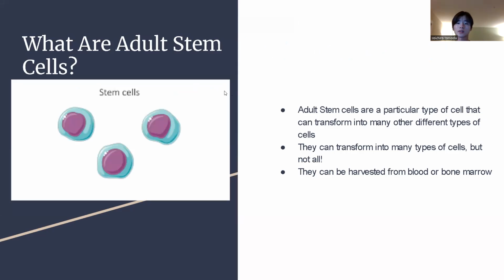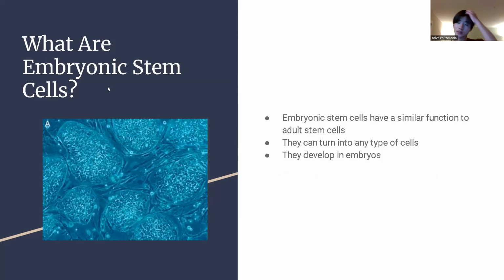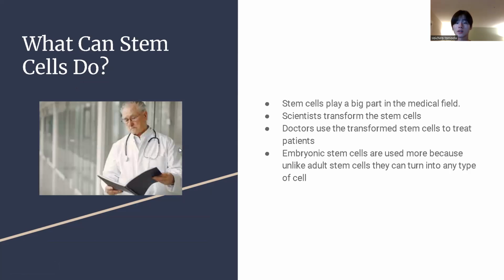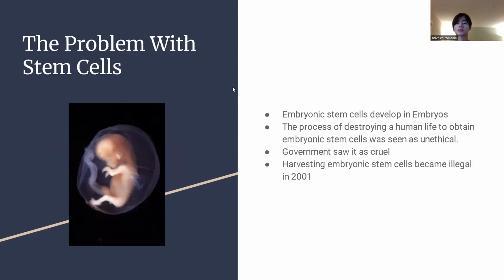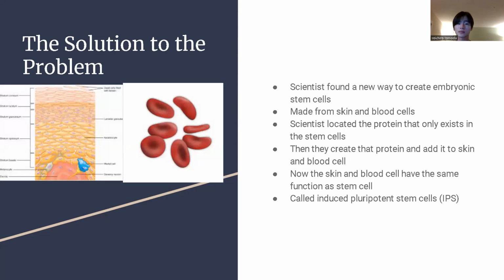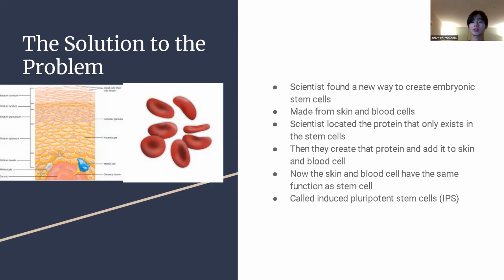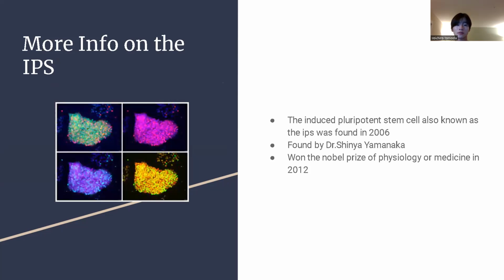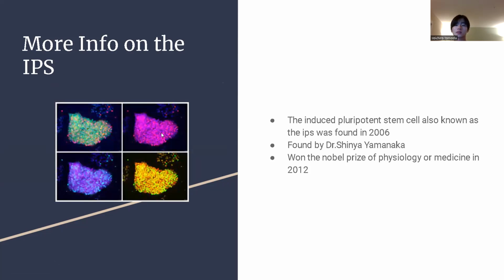Creating Stem Cells w/ Skin and Blood Cells (IPS)- Soichiro Tomoda